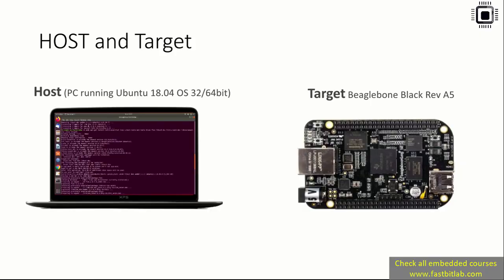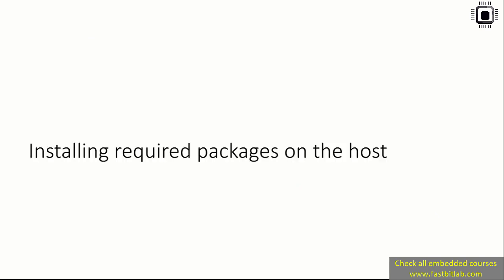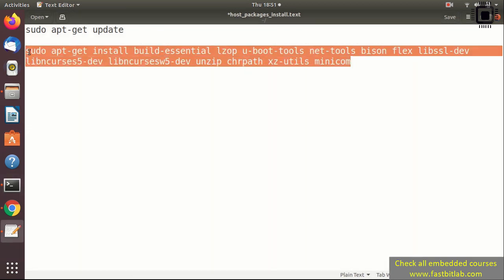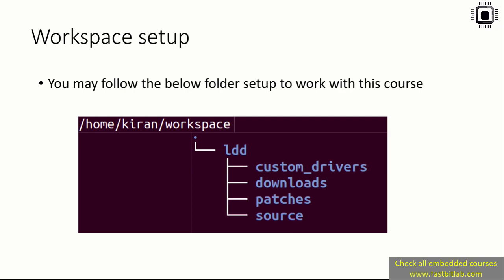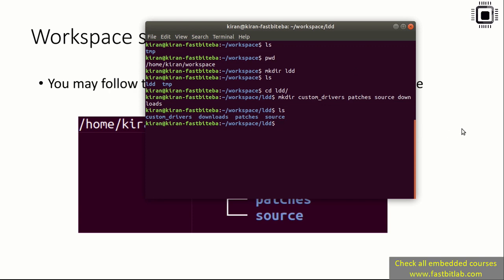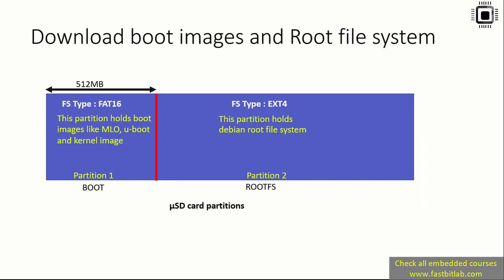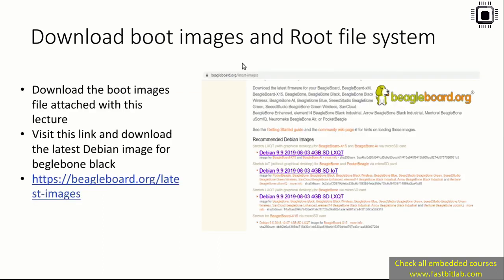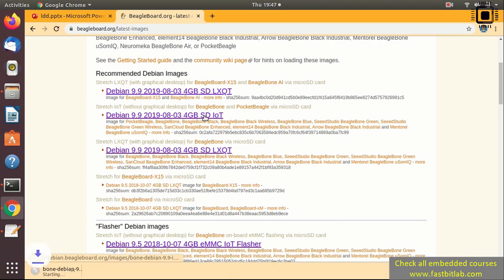Linux device driver lecture 1 : Host and target setup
Fundamentals Linux kernel module and syntax
Character device driver theory and code implementation
Platform bus, Platform device, and platform driver concepts
Platform driver implementation
Device tree from scratch
Accessing device tree nodes from drivers
Device instantiation through device tree nodes
Device tree properties and node syntax
Device tree overlays
Overlays testing via u-boot
Kernel synchronization services (Mutex, Spinlocks)
Linux device model and sysfs
Linux GPIO subsystem
Linux pinctrl subsystem